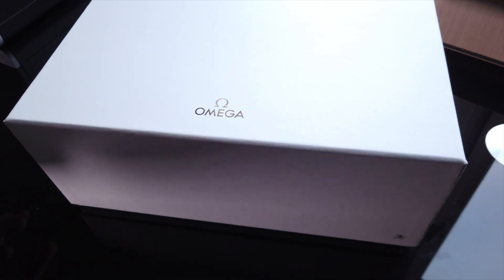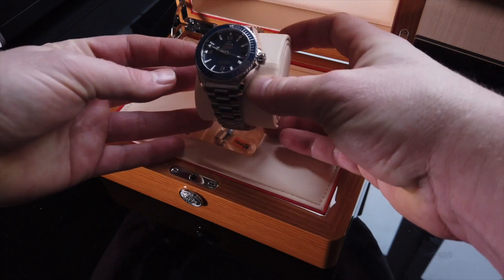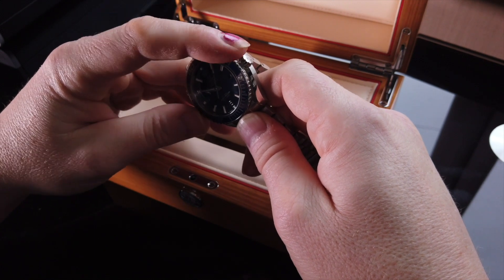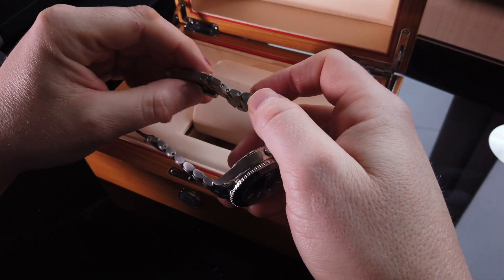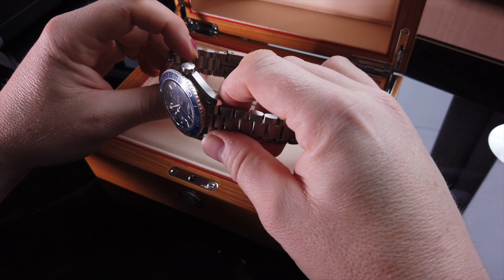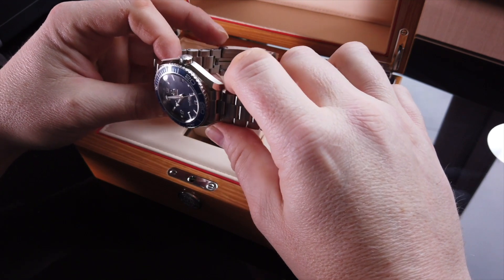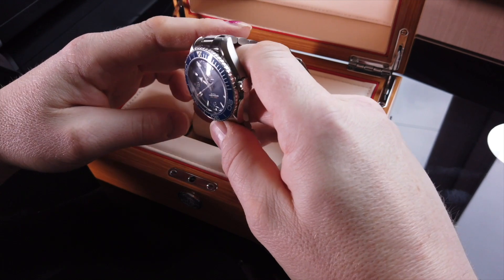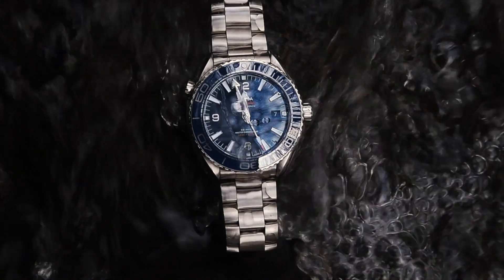Watch Unboxing : Omega Seamaster Planet Ocean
Scottish Watches contributor Kevin @thewatchsnapper unboxes his Omega Seamaster Planet Ocean